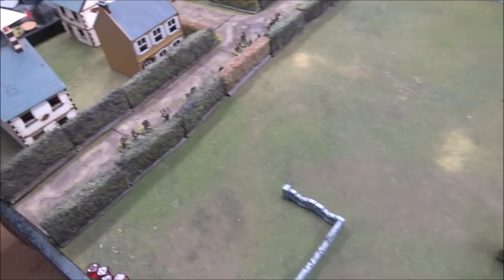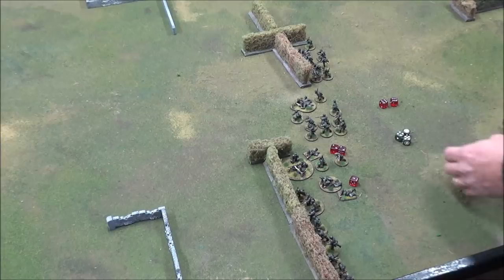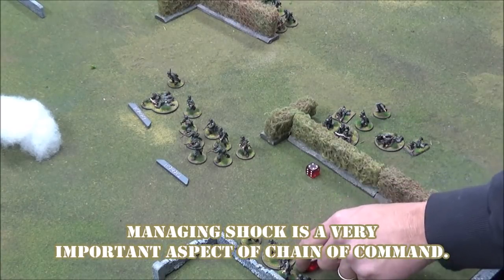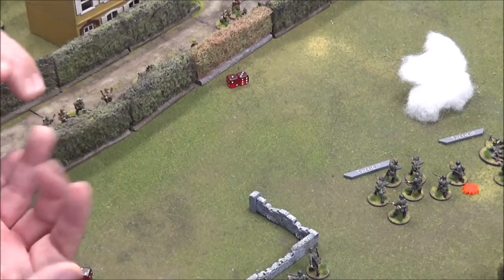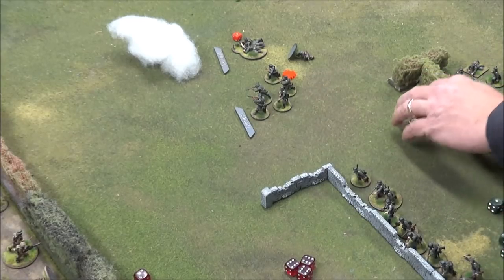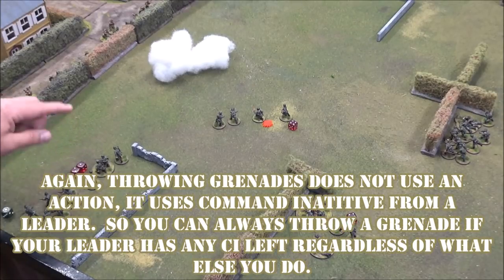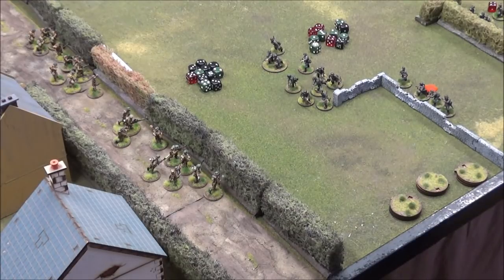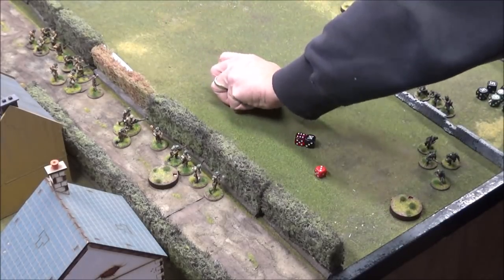Tabletop CP Tactics: Infantry in Chain of Command, Part 2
In the second video on using Infantry in Chain of Command I discuss general game mechanics and demonstrate various infantry tactics.